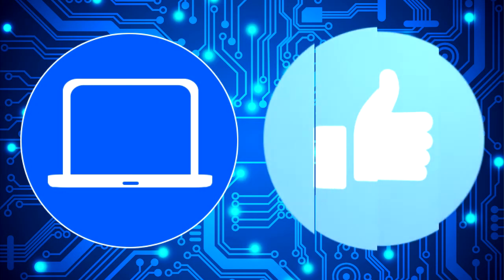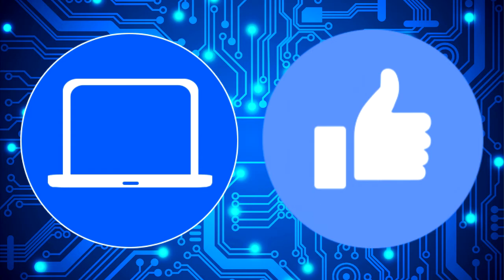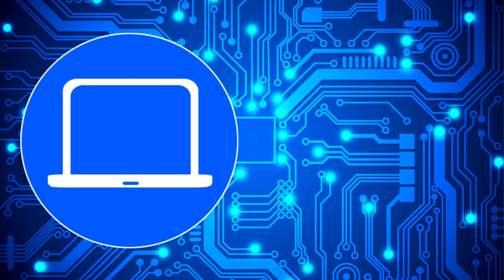Dell Latitude 3490 (P89G001) CMOS Battery How-To Video Tutorial